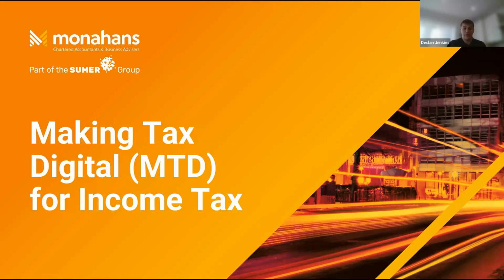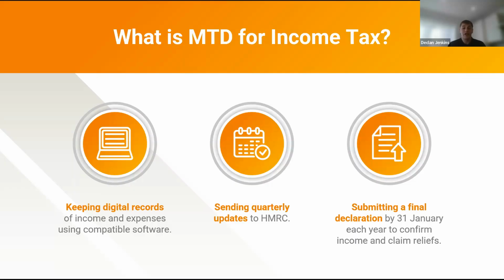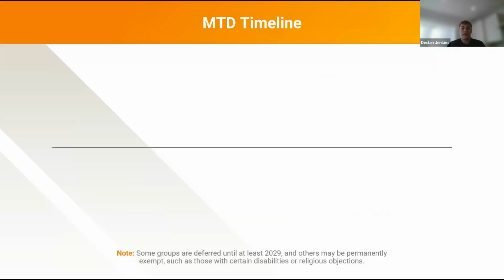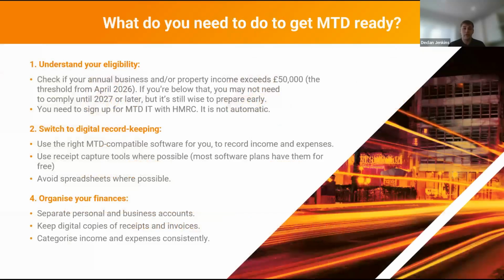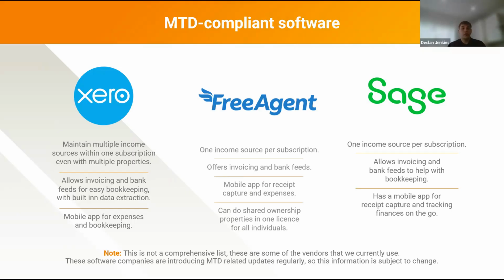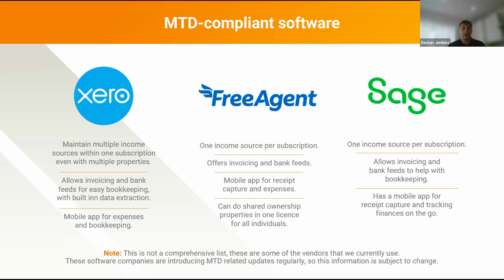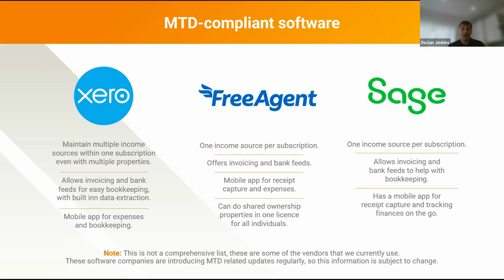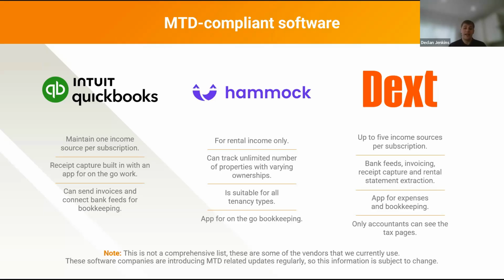Making Tax Digital Webinar 2026